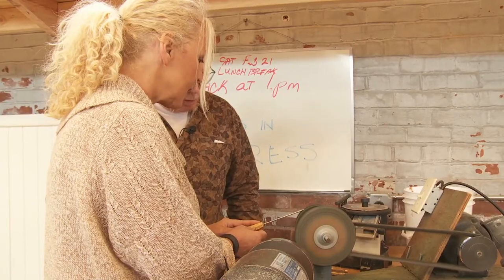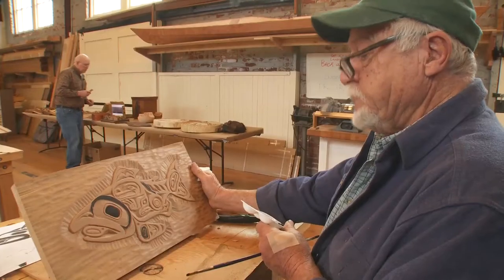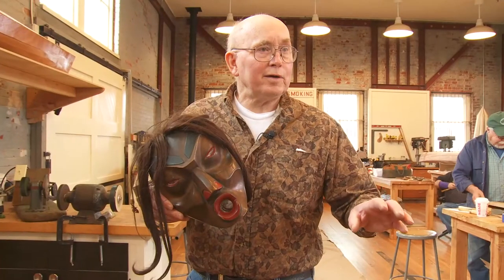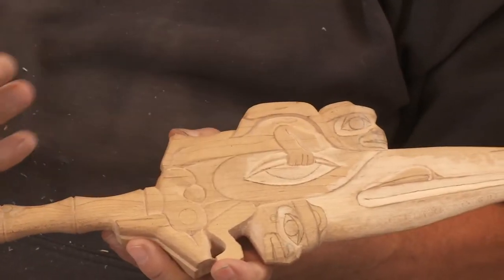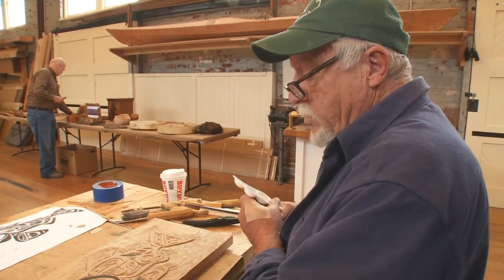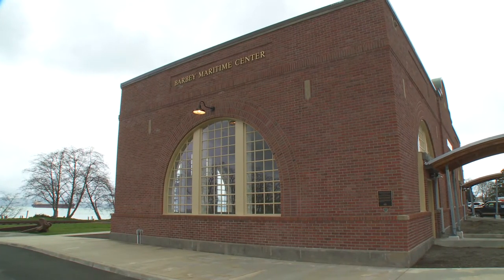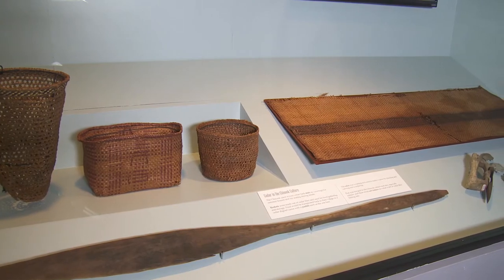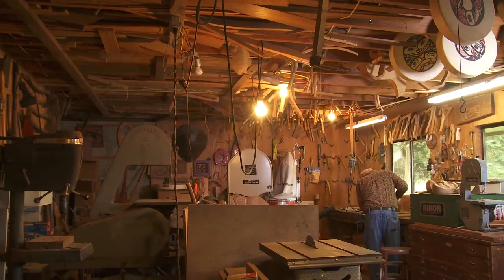Grant's Getaways: Keeping Tradition Alive at Barbey Maritime Center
Many folks tend to think of Oregon history in terms of the rough and ready pioneer life that meant hardship and great adventure in the early 1800s, when covered wagons crossed the country to reach the Willamette Valley. But the Oregon story reaches back many thousands of years to a time that may fees distant and is largely based upon Native American legends and timeless stories. Jim Bergeron of the Barbey Maritime Museum in Astoria on the Oregon Coast is a rare teacher of Native American wood carving techniques and styles that span the centuries.